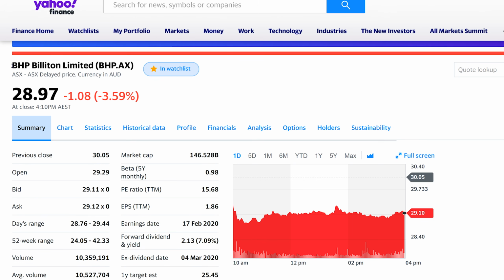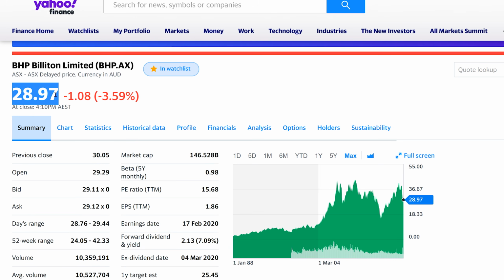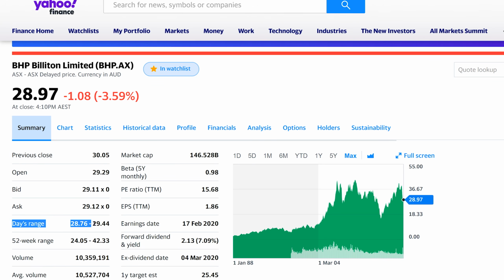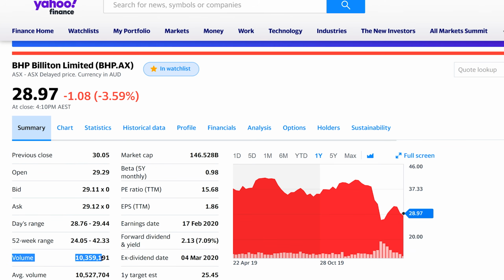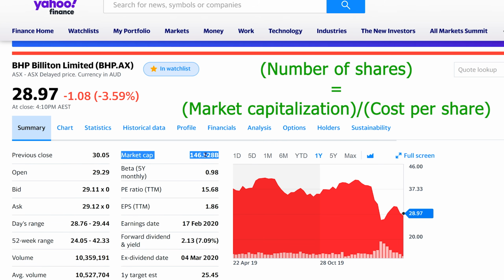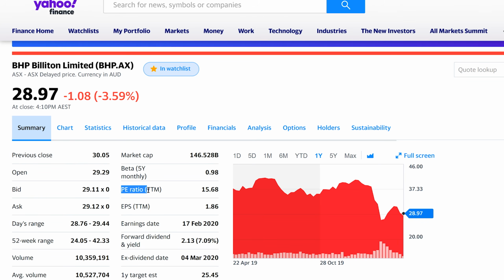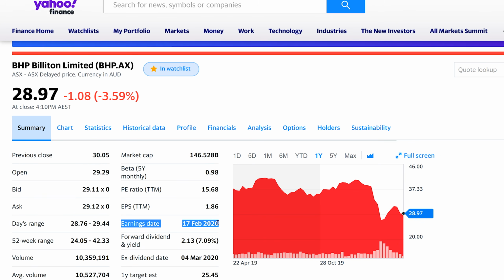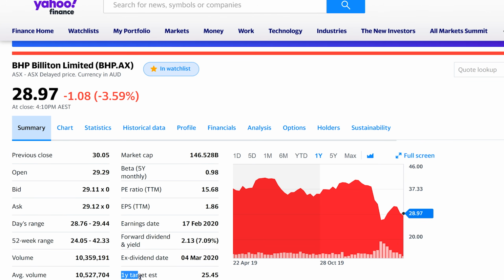How To READ and INTERPRET A Stock Quote | Stock Market Terms (For Beginners)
In this video I go through all the stock terms you see on a universal stock quote/table/summary/chart - whatever you choose to call it

I also go into detail of what each term means, especially the terms that are most important to know and understand

There is a lot of info on a stock quote that is not self explanatory, so I give you some formulas to show how they're calculated, and also explain how you can interpret each piece of data to help you decipher what you are seeing

Hopefully knowing all of this information will help you when making decisions about the stock market